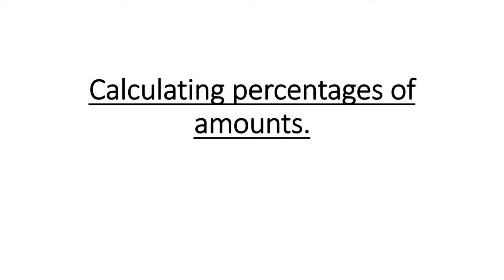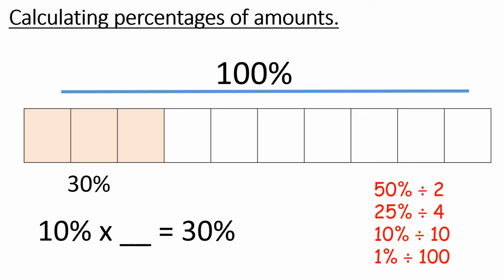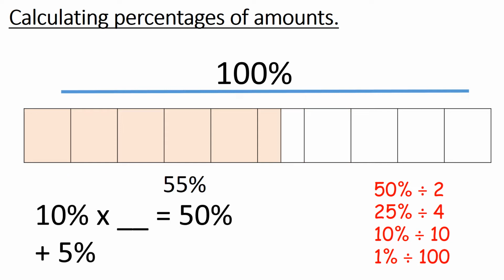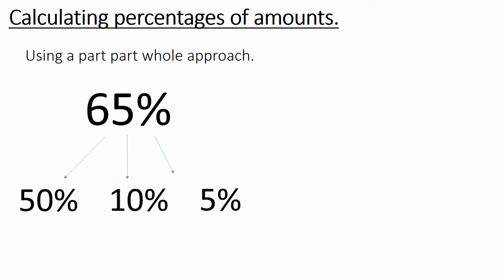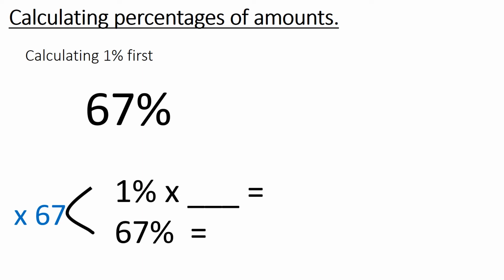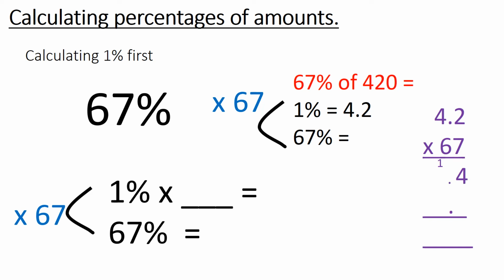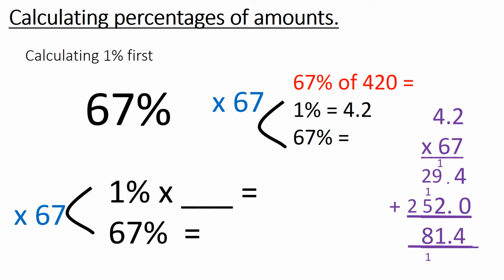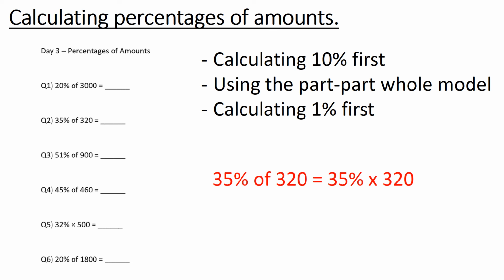Virtual Easter School - Numeracy Day 3 - Percentages of Amount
Day 3 of our Virtual Easter School activities for Numeracy looks at how to calculate percentages of an amount.